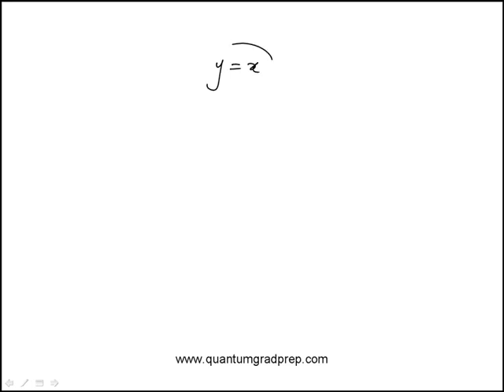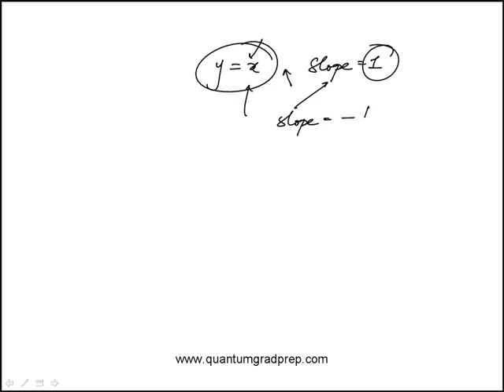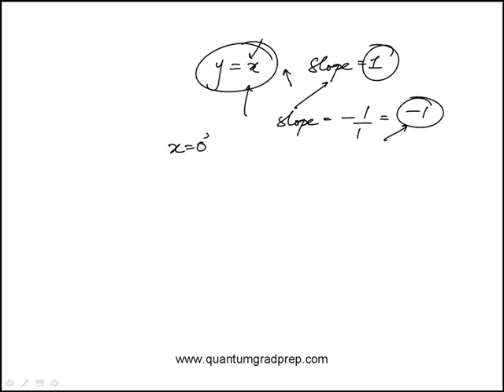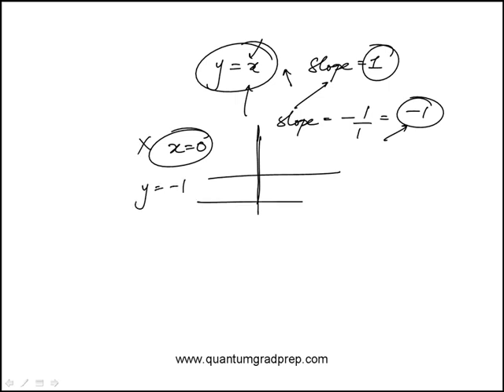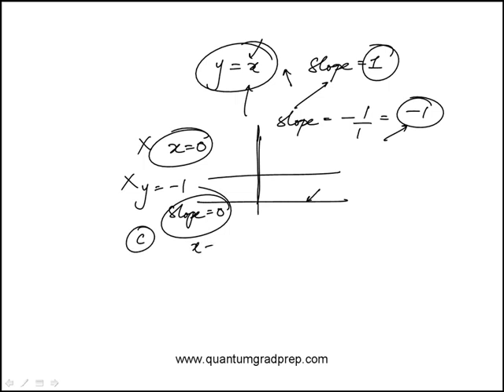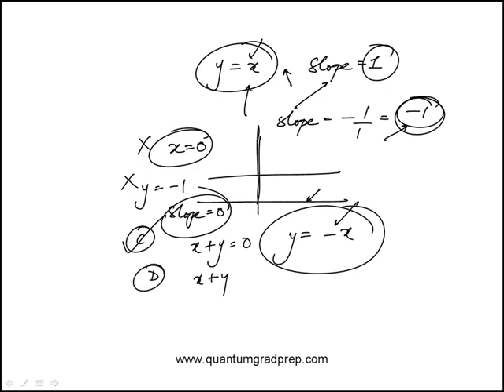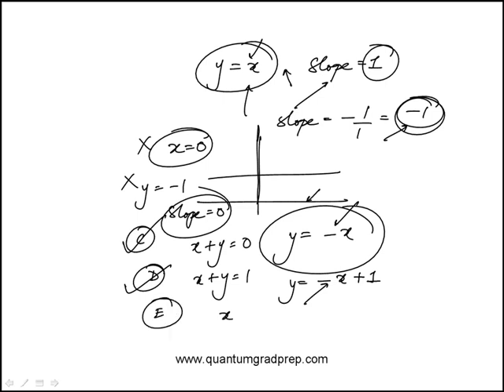Question 13 Section 5 Medium Quantitative Reasoning GRE PowerPrep Online Test 2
GRE PowerPrep Online Practice Test 2 (Shorter GRE)  : Video explanation to all of the 15 quantitative reasoning questions in Section 5 Medium PowerPrep Online Practice Test 2 for the new shorter GRE. You will see this section if you performed average on the Section 3 quantitative reasoning.